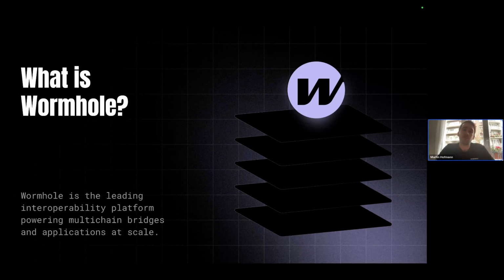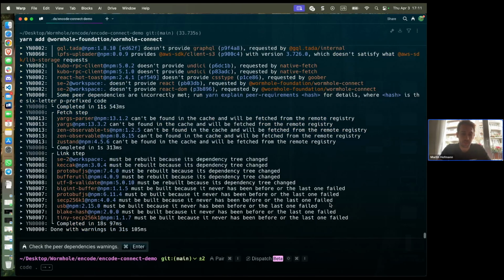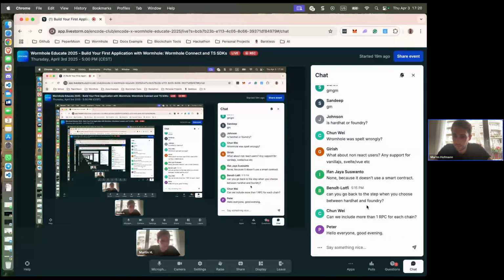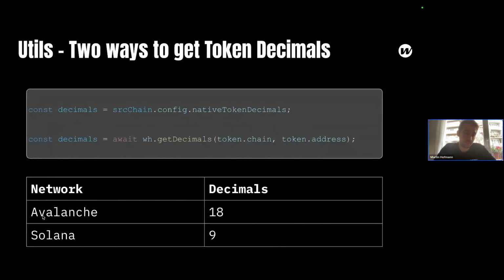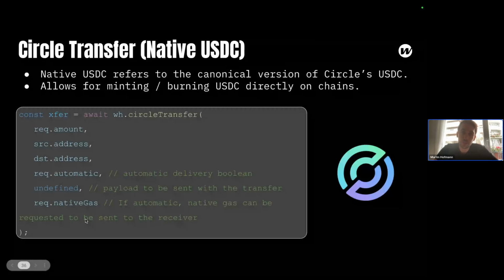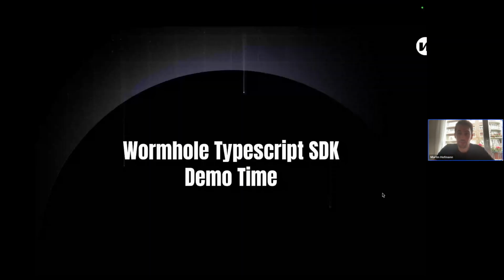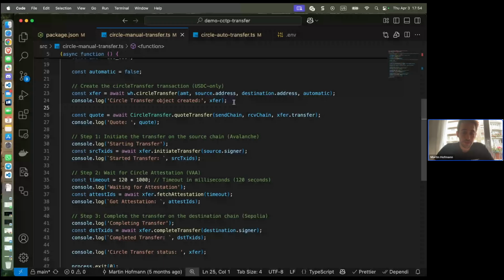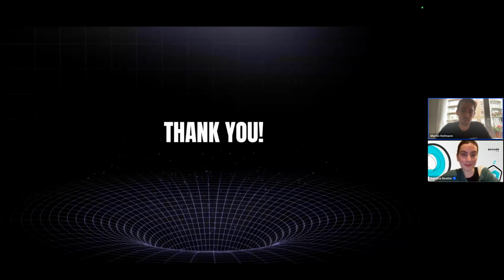Build Your First Application with Wormhole - Wormhole Educate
Learn how to build your first application with Wormhole using Wormhole Connect and TS SDKs with Martin from Papermoon.

About the Encode x Wormhole Educate series:
Encode x Wormhole Educate is a 4-week programme consisting of seven workshops covering Wormhole, the leading blockchain interoperability platform. Starting from its basic role as a message passing protocol, the programme will cover various topics, such as dApp building, cross-chain messaging and relayers, token transfer, queries and more! This programme is free and open for everyone, no matter their professional or educational background and level of coding knowledge.

About Wormhole
Wormhole is the leading interoperability platform powering multi-chain applications and bridges at scale. Its suite of open source protocols is being used by developers of over 200 applications and more than 1 million unique wallets to move various types of data across 30+ blockchains.

​The Wormhole platform has handled over 1 billion secure multi-chain messages for applications and teams like Uniswap, Circle, Lido, Synthetix, Pyth, and more.